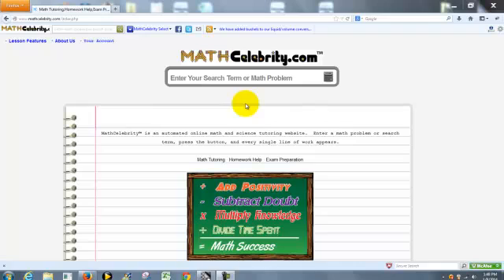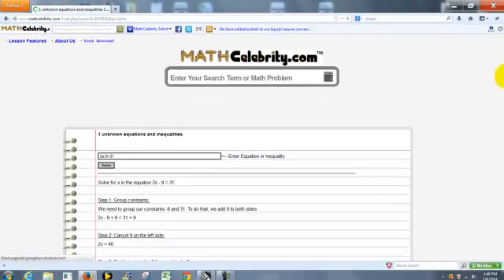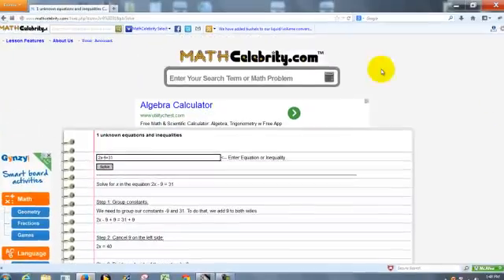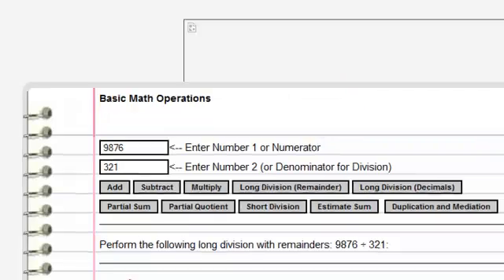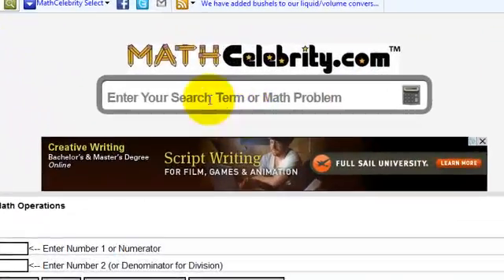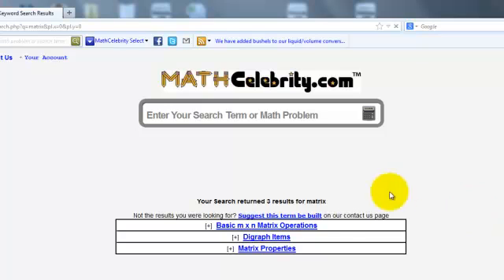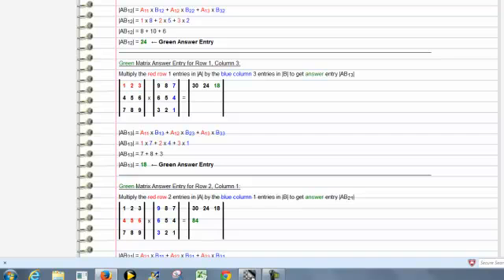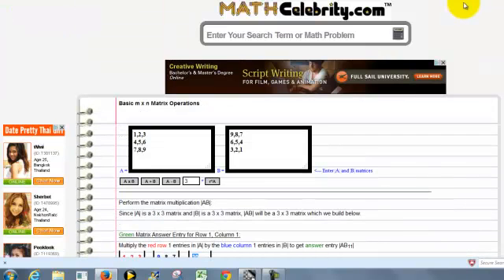Welcome to Math Celebrity Online Math Tutor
Demo for the online math tutor MathCelebrity website. Get the tablet and products I use for math here: